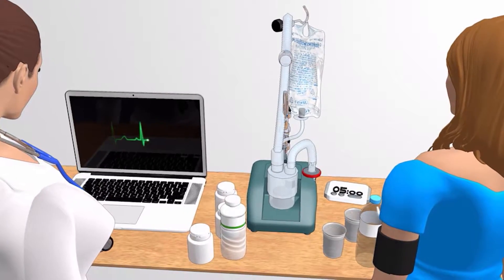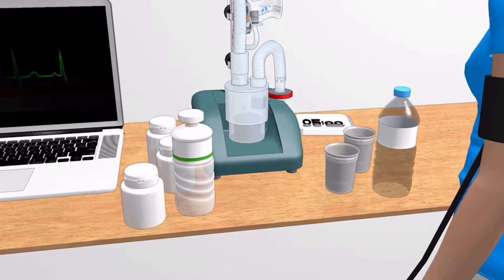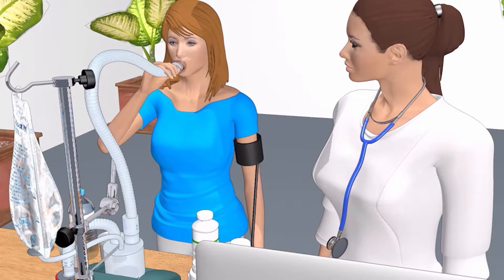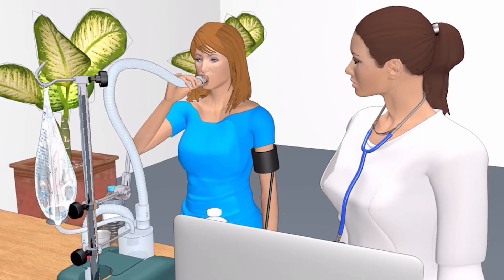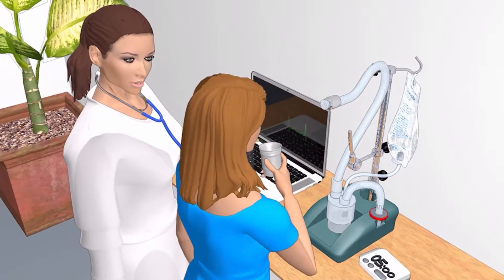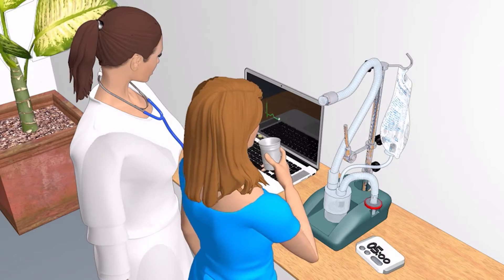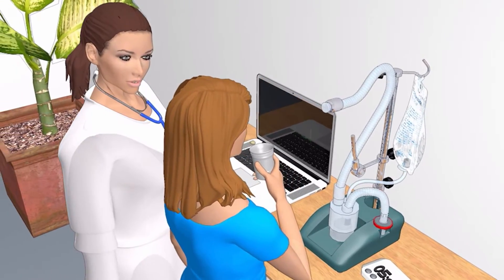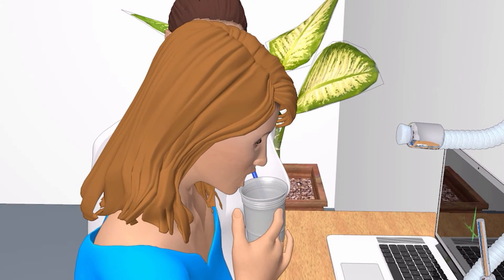Yale School of Medicine Sputum Induction 3D Animation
3D Modeling and Animation by Jasen Chambers